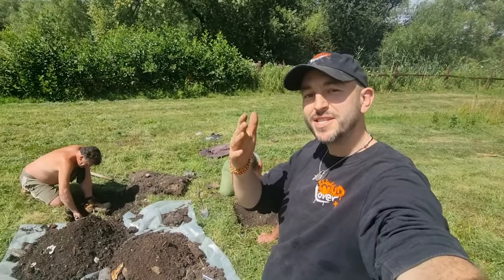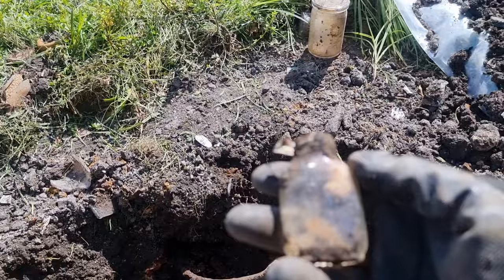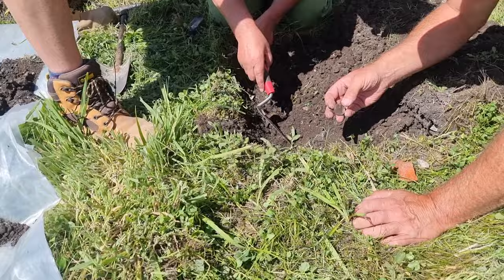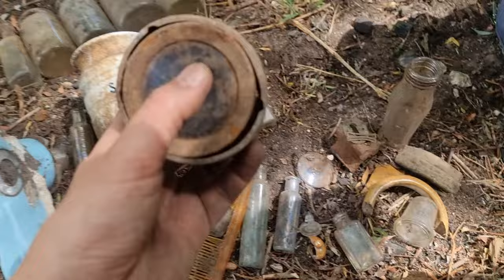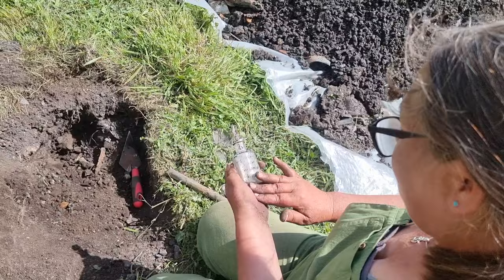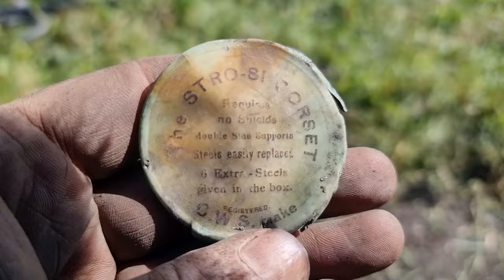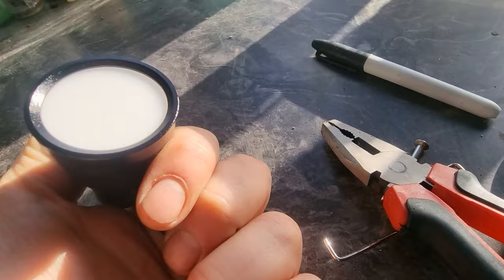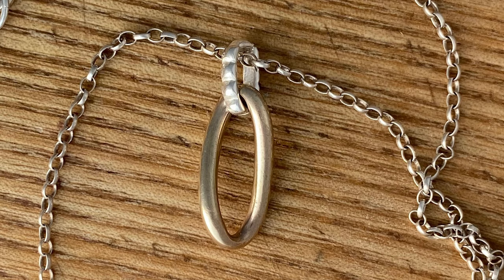We found GOLD and WEIRD stuff in a 100-YEAR-OLD DUMP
We were invited to dig a 100-Year-Old garden dump! What we found amazed us. See the epic Mudlark where I found my best ever find - and that ginger beer bottle

To Mudlark the Thames foreshore legally you need a permit from the PLA, please see their website for more details